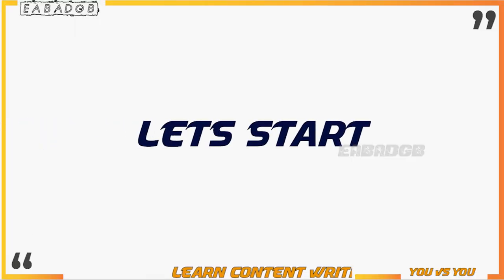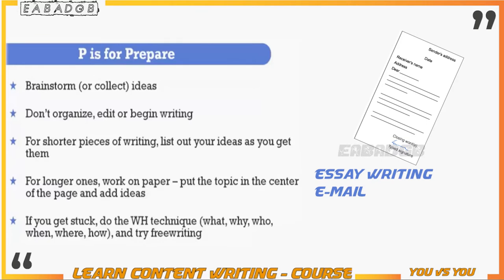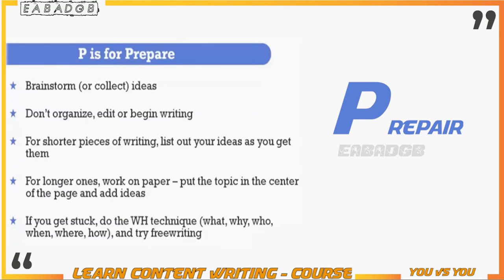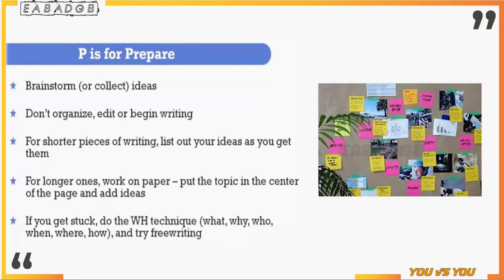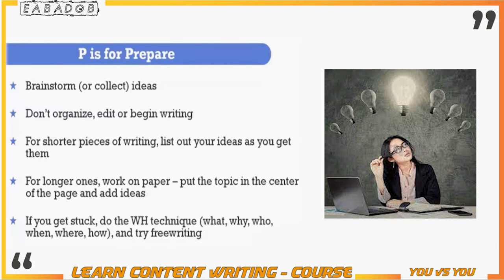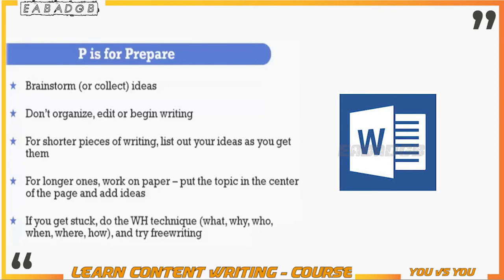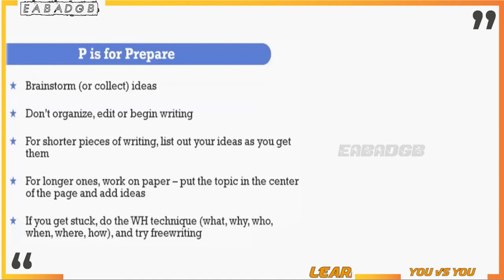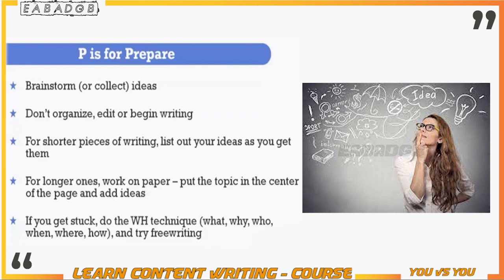What is Content Writing | How to Start Content Writing | P for Prepare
Learn Content Writing & Copy Writing
Full course

Copywriting,Copywriting Course,What is Copywriting,Free Course,Free Copywriting Course,Copywriting for beginners,Copywriting For Beginners Course,How to Earn Money from Copywriting

how to start content writing,
how to learn content writing,
how to start content writing from home,
how to become a content writer in pakistan,
how to become a content writer with no experience,
how do i become a content writer with no experience
how to start content writing on fiverr
how to be a content writer with no experience

content for writing

content writing jobs
content writing sample

content writing online jobs

content writing jobs online
content writing meaning

content writing examples

content writing services
content writing jobs in pakistan

How to Start Content Righting from home
content writing jobs in karachi

content writing job description
topics for content writing

content writing courses

freelance content writing
content writing topics

content writing meaning in urdu

courses for content writing

content writing for website

content writing websites

how to content writer

content writing freelance

content writing jobs in lahore

content writing courses free

content writing skills

what is content writing job

content writing samples pdf

content writing pakistan

how to do content writing